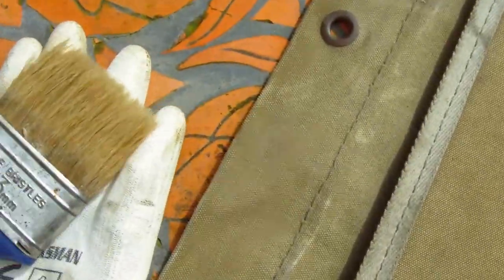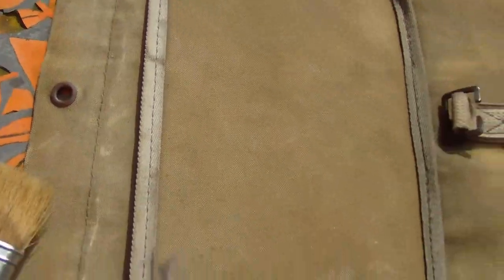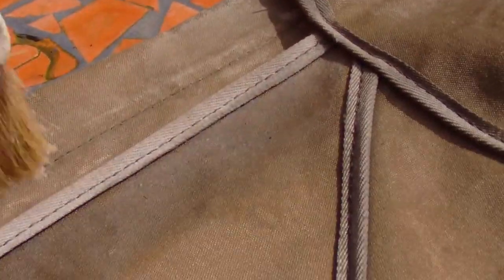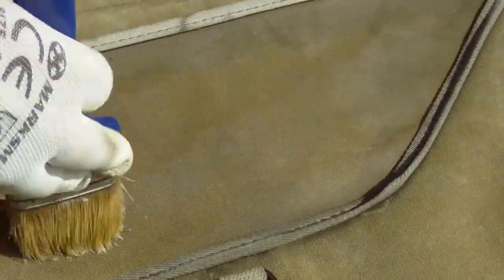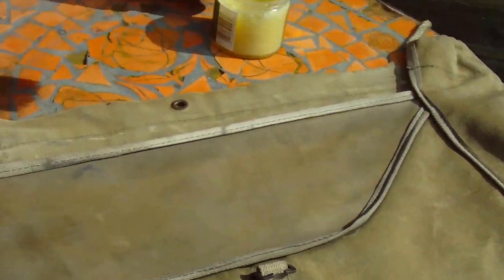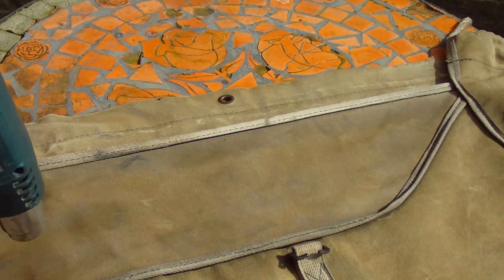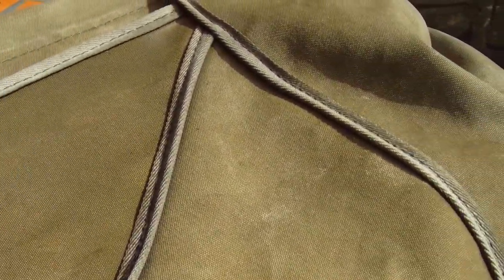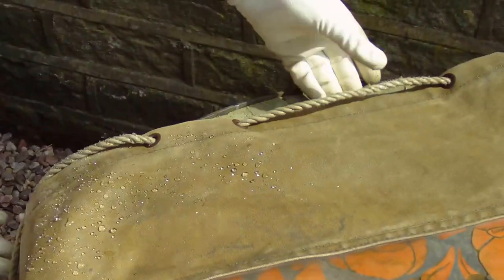land rover canvas roof waterproofing wax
land rover soft top water proofing